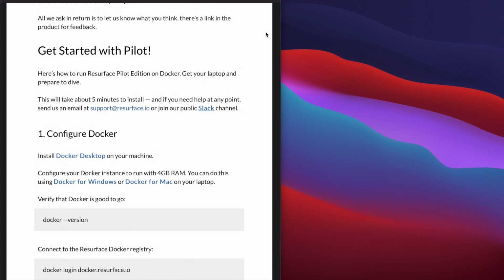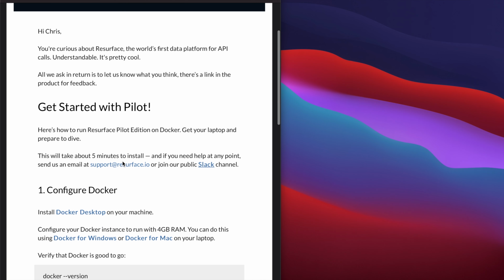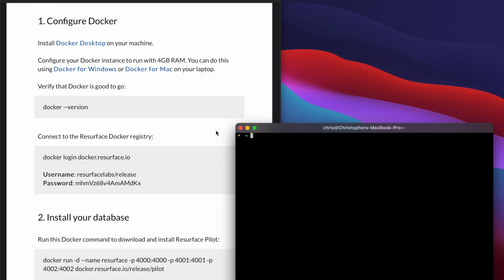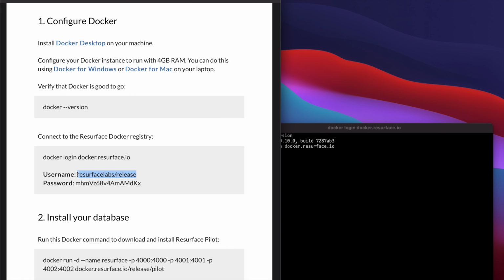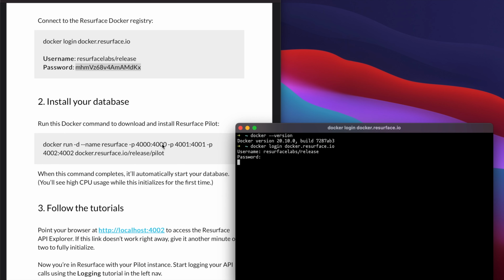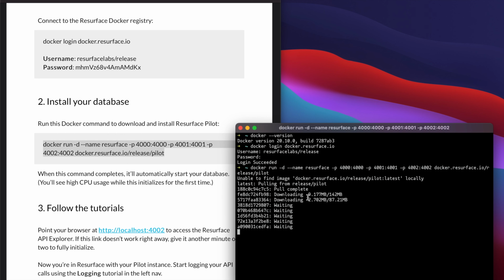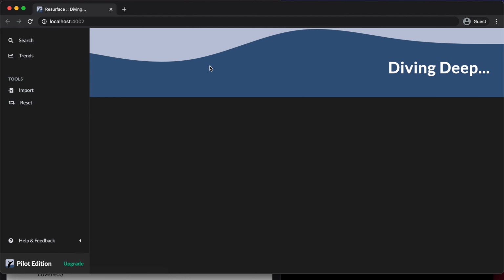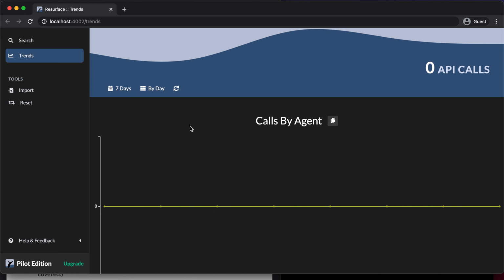How to install Resurface Pilot Edition in 2 mins.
Full-stack developer Chris walks through how to install the free Resurface Pilot Edition. Resurface captures and stores every API call with complete request and response headers. Explore rich actual user data with drill-down search and trends. REST and GraphQL payloads. Loggers for Java, Python, Ruby, Node.js

See individual user actions or aggregated trends. Find out what's really happening with your APIs from a user's perspective. Troubleshoot faster and understand more.

Fully Dockerized, Pilot installs on a laptop, and stores up to 2GB of API data for deep dives into data and to find patterns, problems, or just to get smarter on how users are using your APIs. Be curious no more about what users are doing, and where they might be failing. API observability, visibility and traceability are here!

Want a demo? We love talking to fellow API enthusiasts

Fortunately our Slack channel works underwater: resurfaceio.slack.com